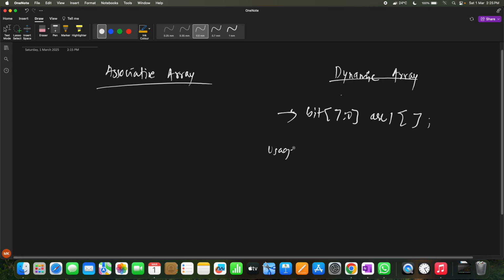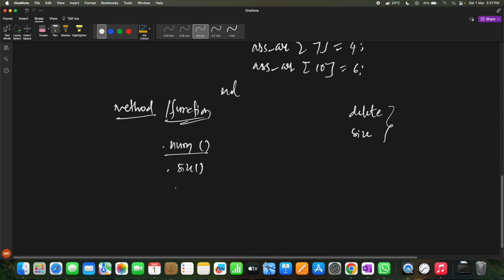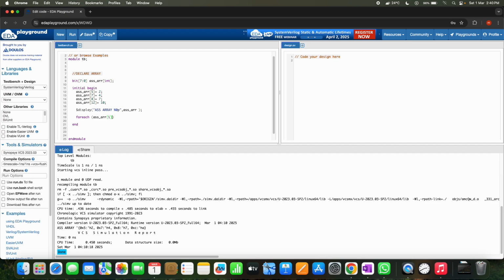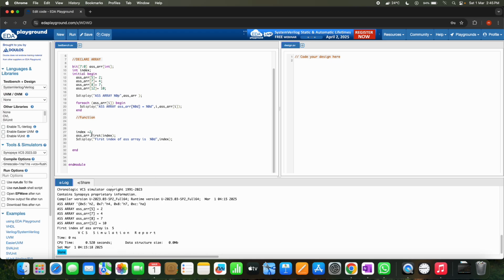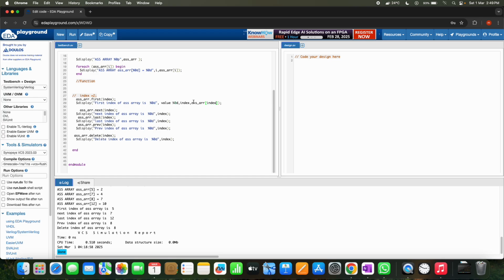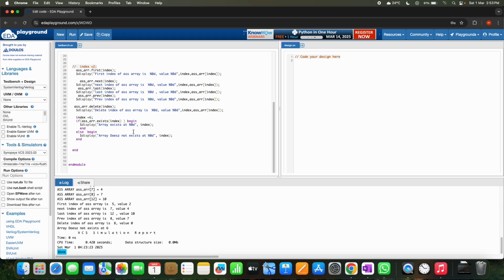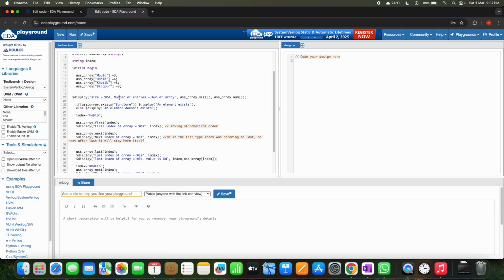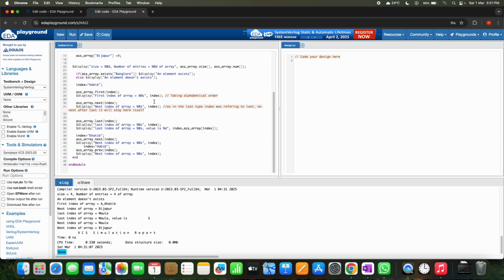SystemVerilog Associative array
We will be seeing SV Associative Array Concepts,
methods/Functions with Examples in detail.